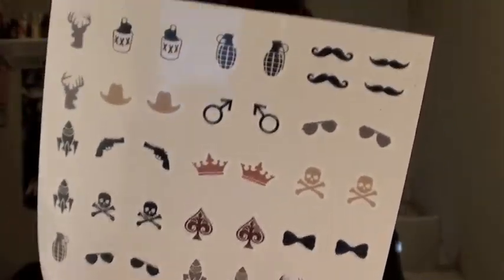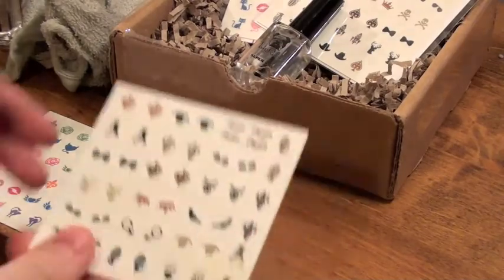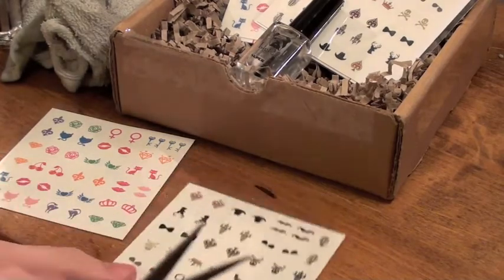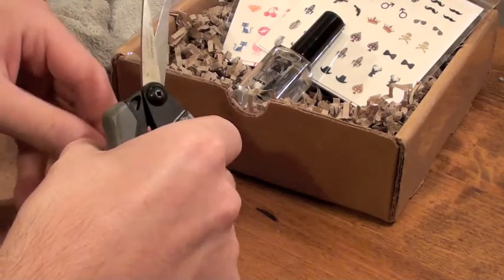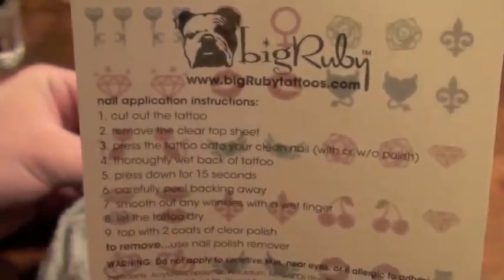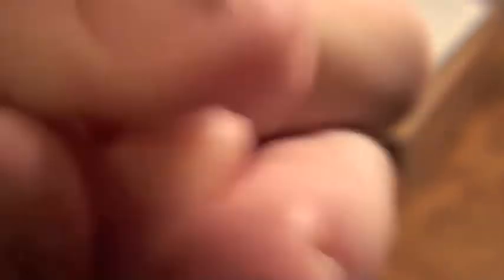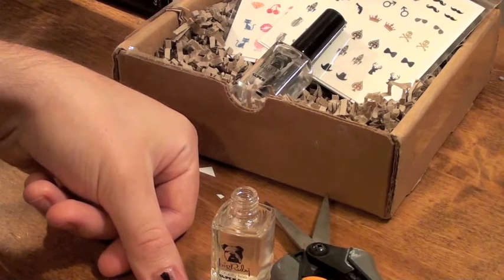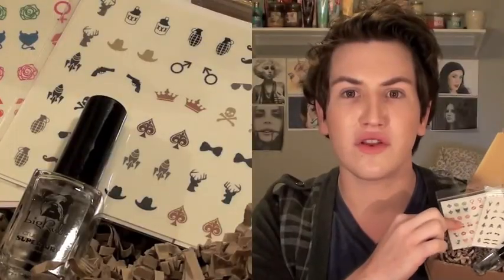GIVEAWAY! Big Ruby Nail Tattoos Review and Tutorial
BIG RUBY TATTOOS ALSO HAVE A COMMITTED STANCE AGAINST ANIMAL TESTING. THEIR MISSION IS TO HELP ANIMALS WITH A PORTION OF THE PROCEEDS FROM PURCHASES GOING TO TheKindnessRanch (a sanctuary for research animals). They have also completed Peta's cruelty free company statement of assurance for their stance against animal testing. A truly AMAZING Company!

FTC: Sent for Review and G.A.